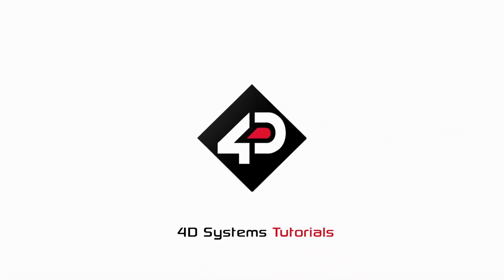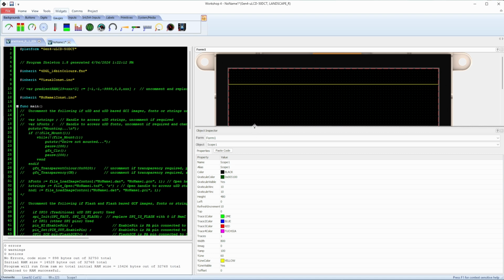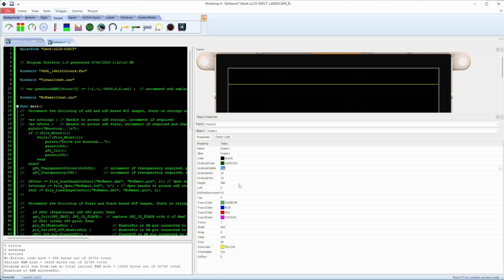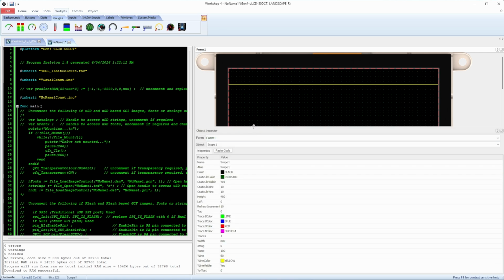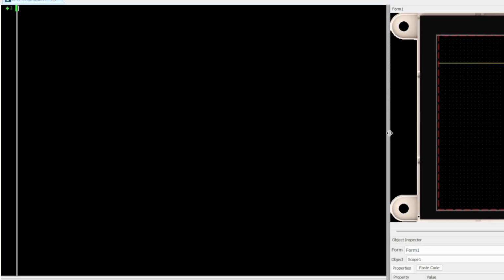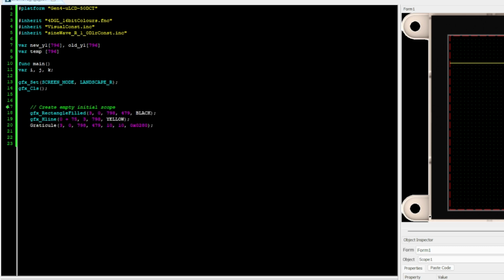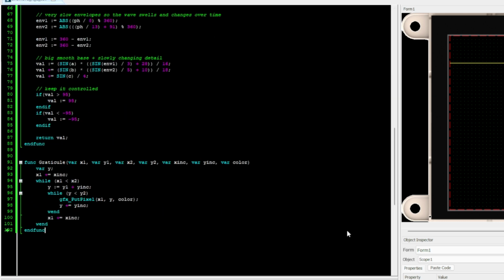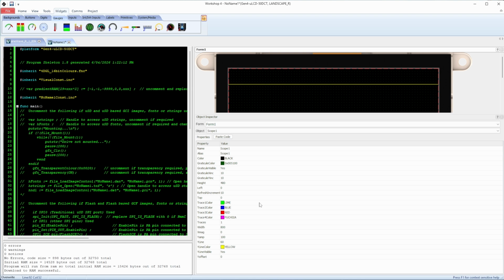4D Systems QuickGuides - The Scope Widget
In this QuickGuide, we explore the Scope widget in Workshop4 and how it can be used to visualise real-time data on your display.

Instead of static values, the Scope lets you show how signals change over time, making it perfect for things like sensor data, waveforms, and live system feedback.

Using the ViSi environment, we run through a few waveform demos and take a look at how the widget behaves in action.